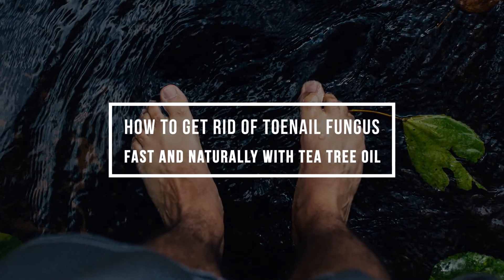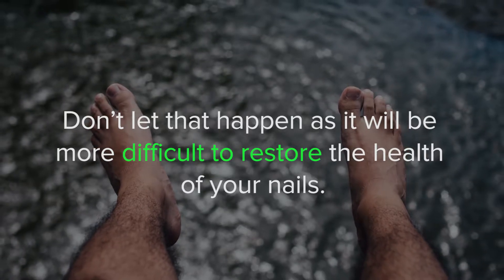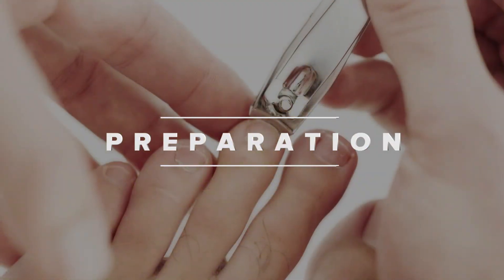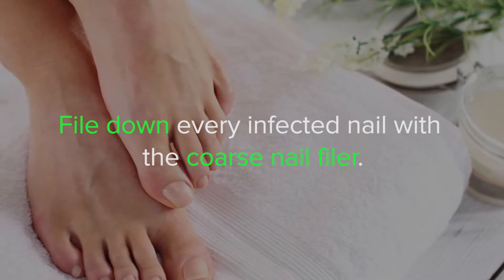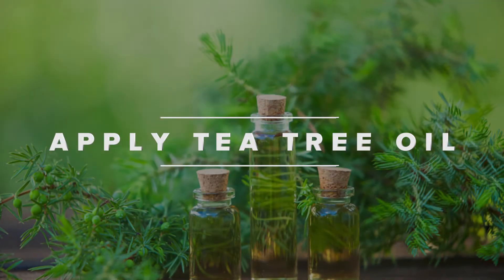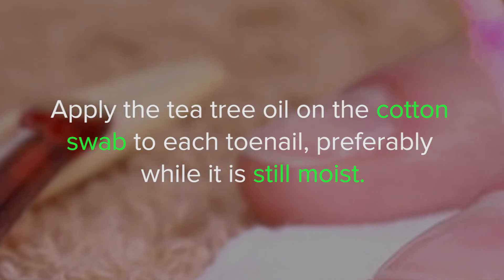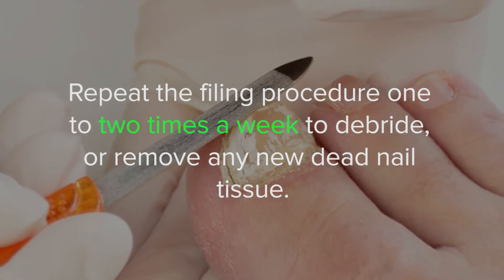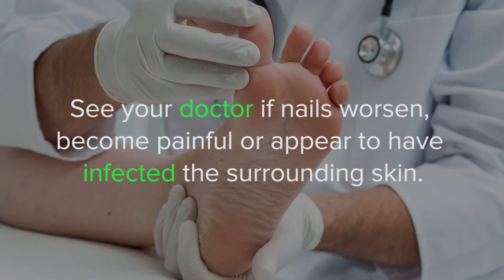Tea Tree Oil Recipes For Nail Fungus - How To Get Rid Of Toenail Fungus Fast And Naturally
Many of us decide to ignore, or fail to identify, the early signs of a fungal nail infection. That is until it becomes painful and obvious. Symptoms include yellowing, bad odor, increased thickness, and changes to the shape. By that stage, you need a tea tree oil-based treatment that works fast to undo the damage.

Using a natural remedy makes it much safer to treat a fungal infection fast. When you know how to apply tea tree oil to a fungus, not only can you get results, but there is little risk of side effects.